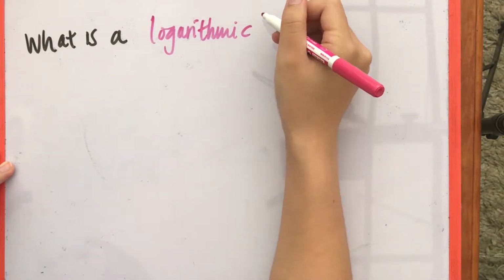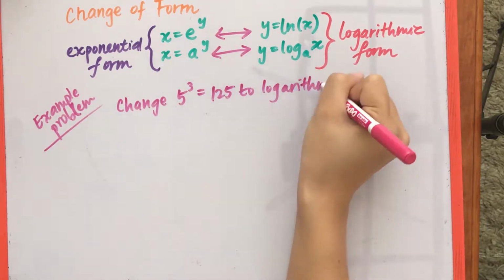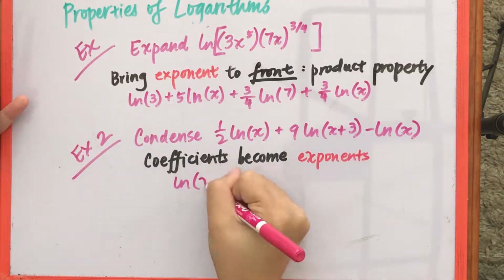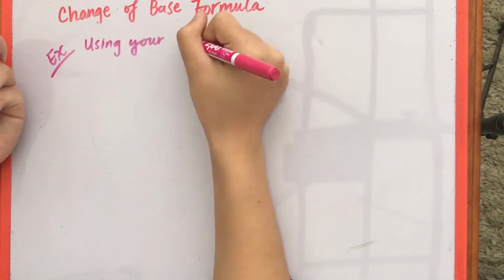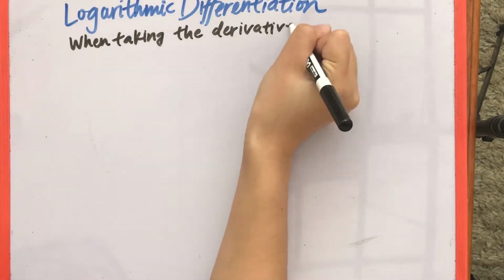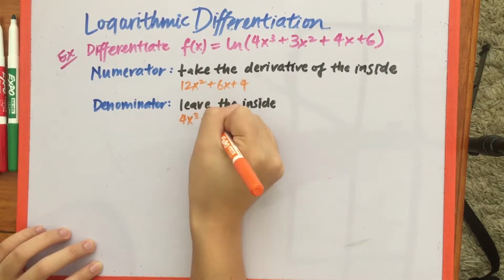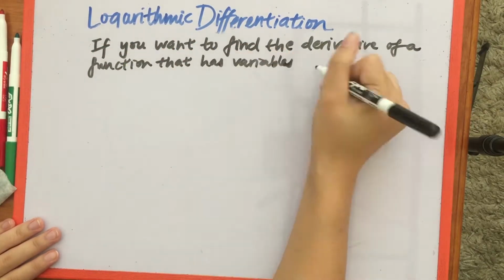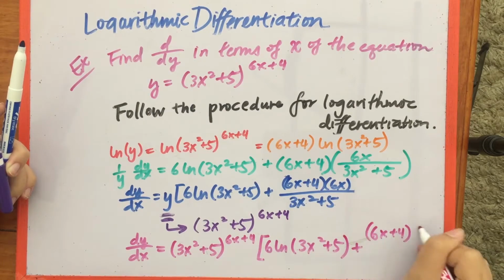5.4 Logarithmic Functions, Differentiating Logarithmic Functions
AP Calculus BC Final Project
Group members: Jessica Meng, Emily Ou, Cindy Quang
Period A

Credits:
Music: Sungha Jung
Program: Adobe Premiere Pro